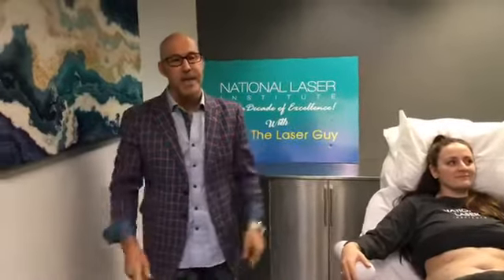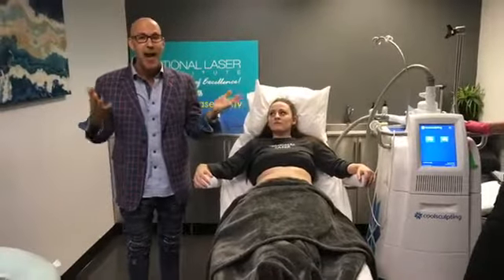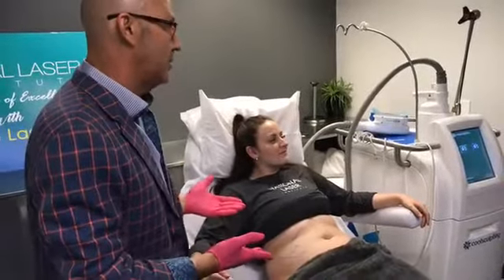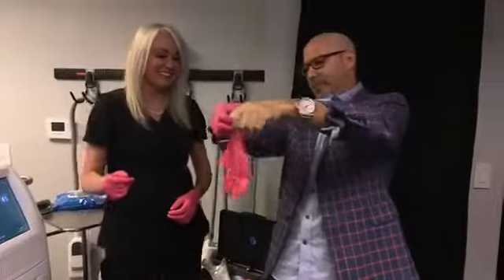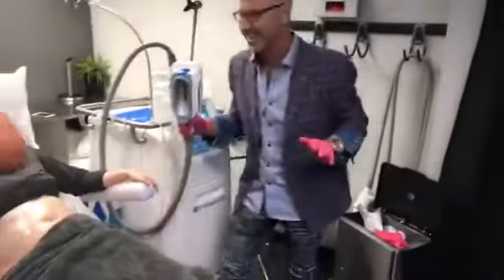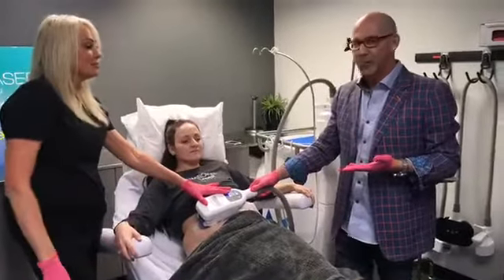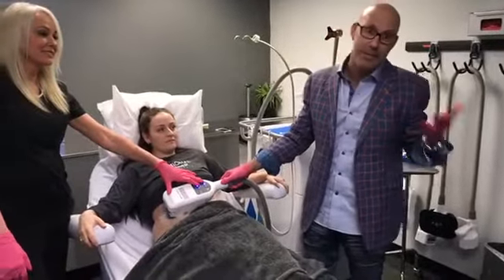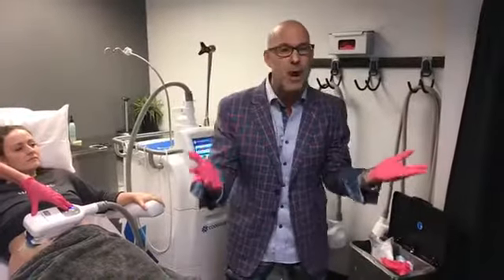CoolSculpting Training with Louis "The Louis Guy"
Watch Louis "The Laser Guy" learn CoolSculpting in his training at National Laser Institute!

If this goofball can do it, so can you!